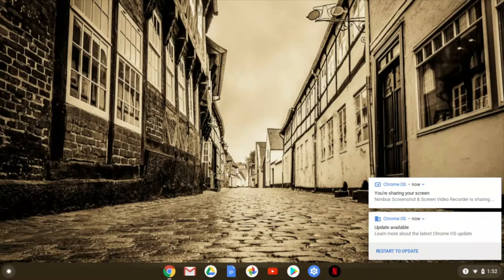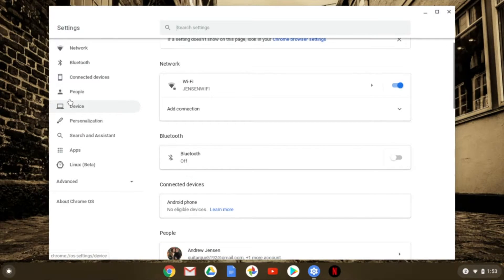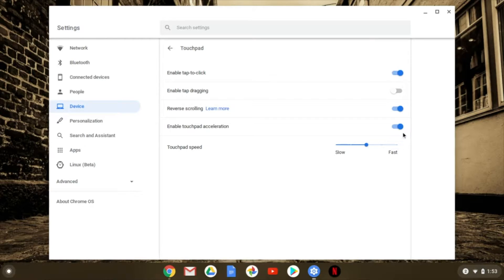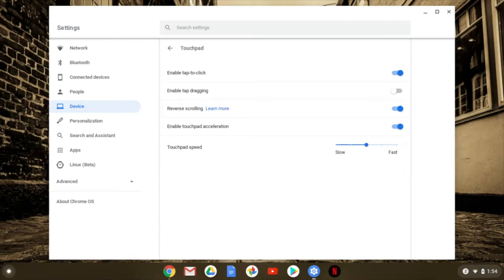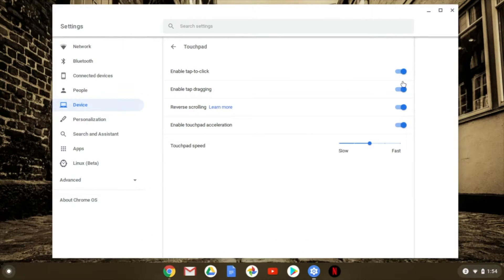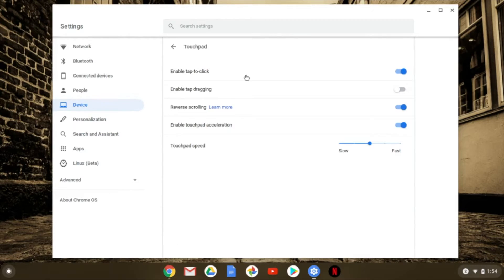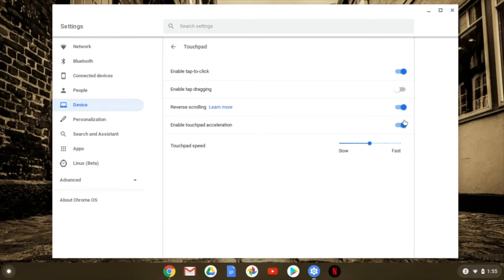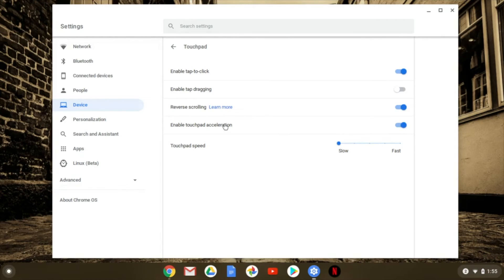How to Change Trackpad/Touchpad Scroll Settings on a Chromebook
Chromebook on Amazon

In this video, we show you how to change the trackpad settings on your Chromebook. This is a great option if you would like to change the scrolling, gestures or other general settings on the touchpad for your Chromebook. We will be using the Samsung Chromebook 3 for this tutorial, but the same process will work very similarly for most Chromebook laptops.